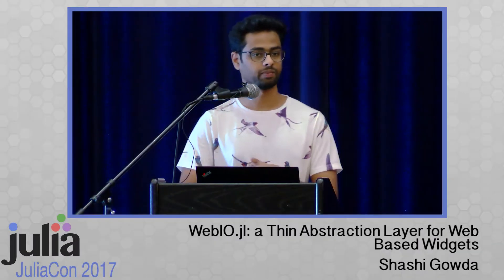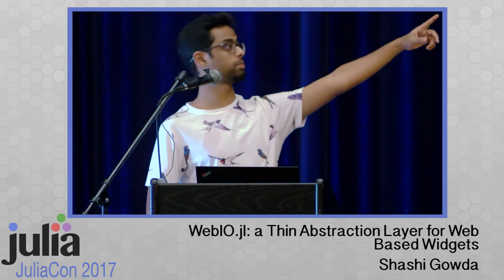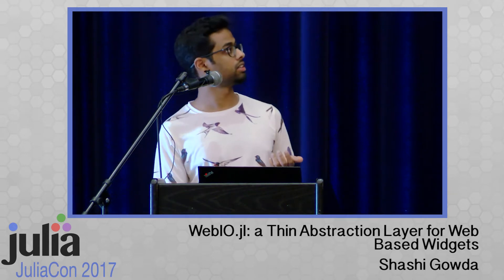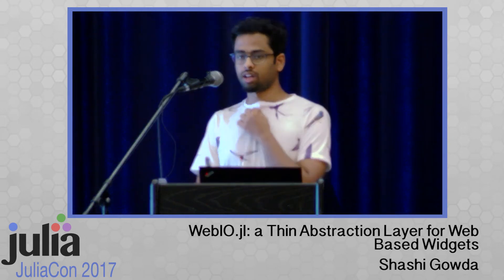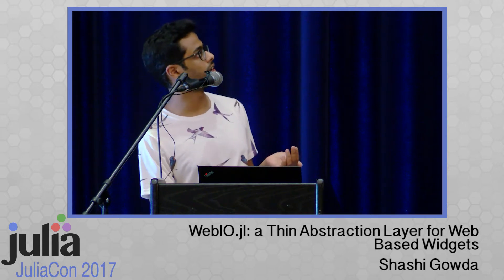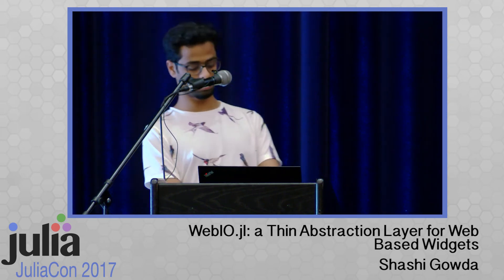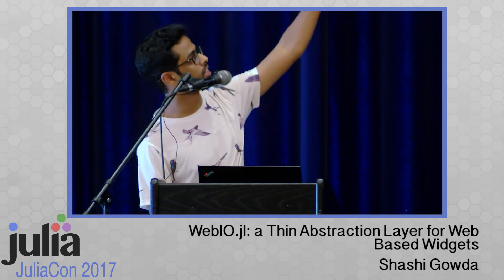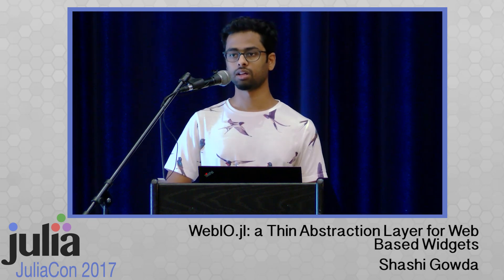WebIO.jl: a Thin Abstraction Layer for Web Based Widgets | Shashi Gowda | JuliaCon 2017